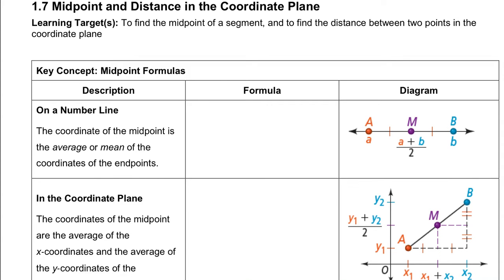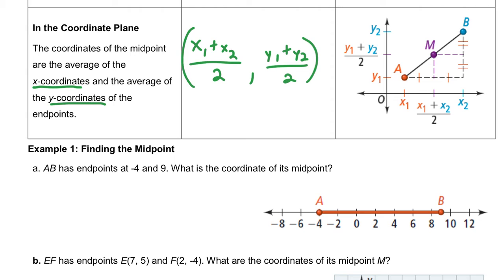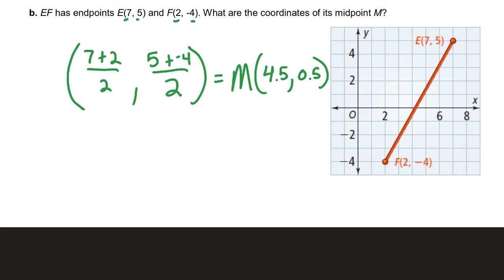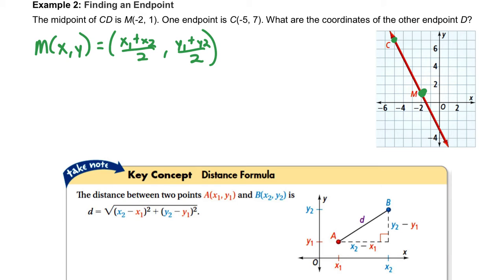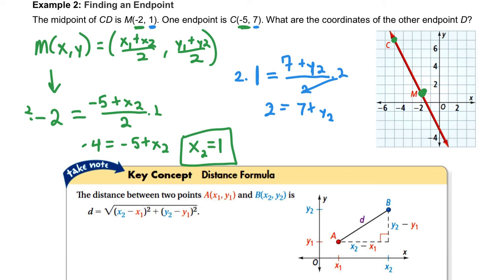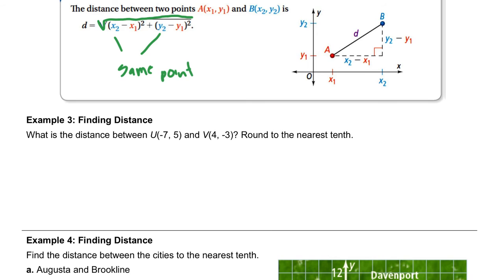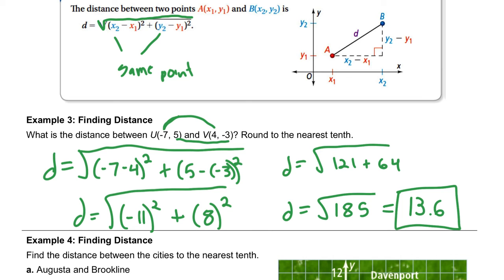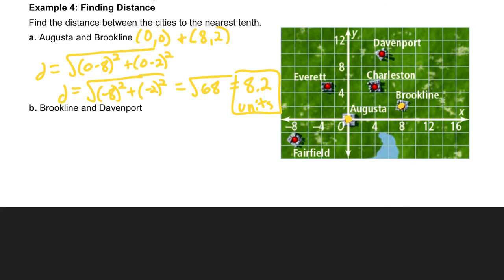Geometry 1.7 Notes - Midpoint and Distance in the Coordinate Plane